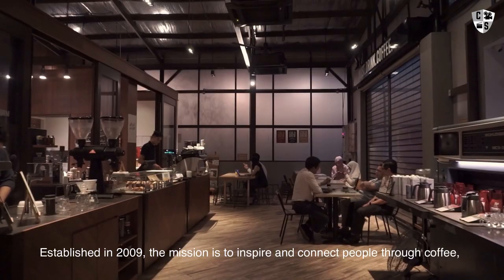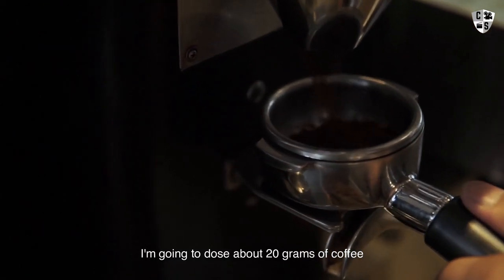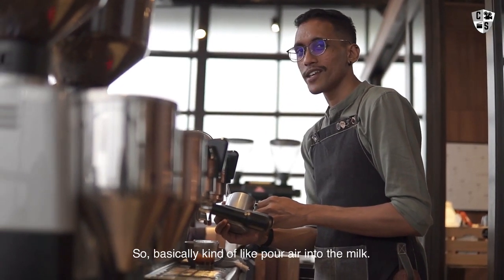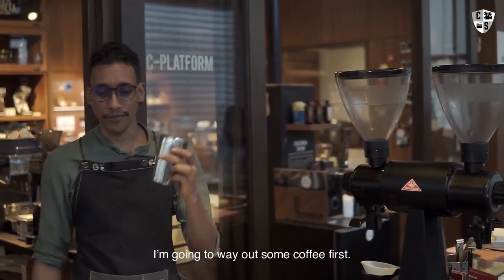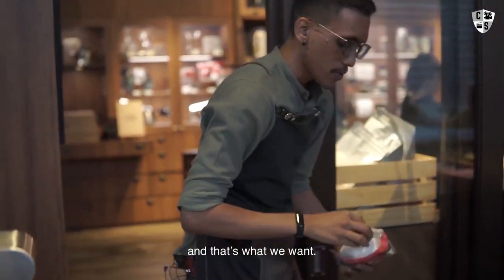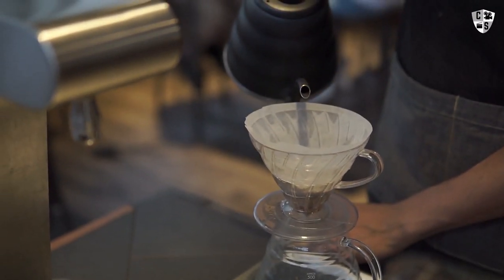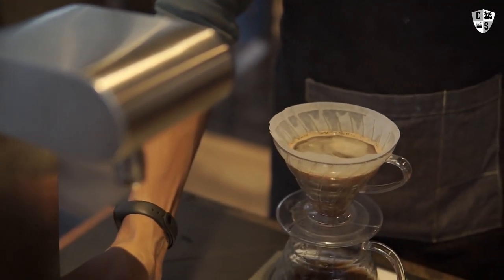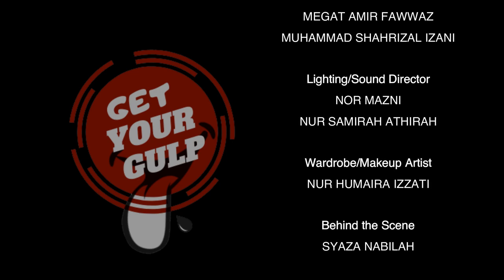Get Your Gulp : How to brew espresso and pour over coffee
Hello!
This is the end product of our Final Year Project (FYP) for Demonstration where we collaborated with Pulp (@pulpbyppp).
This video portrayed a demonstration on how to brew espresso and pour over coffee. Their coffee is very well-known for having their own signature taste, you can also bought their coffee bean and join along with the barista in this video to get their homemade espresso.
Go check out their Instagram, click on the link below or pay them a visit at Jalan Riong, Bangsar, Kuala Lumpur or Funan Mall, Singapore.

SHOUTOUT TO ALL CINEMATIC STUDIO CREW FOR PUTTING SO MUCH EFFORT FOR OUR FYP especially to the one who sacrifices a lot in making in video. Thank you so much guys!

ALSO,
Thank you everyone for your never-ending support! We really appreciate it. Hope to see yguys soon with many more videos from us.

“We Create, You Inspire”